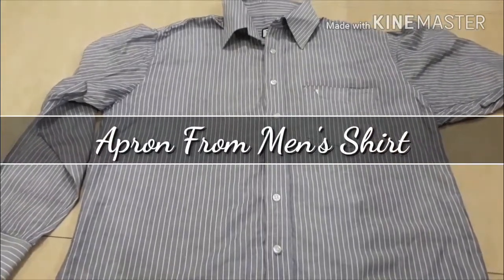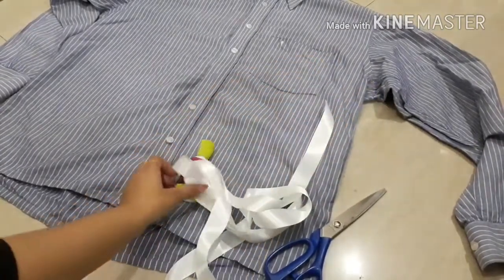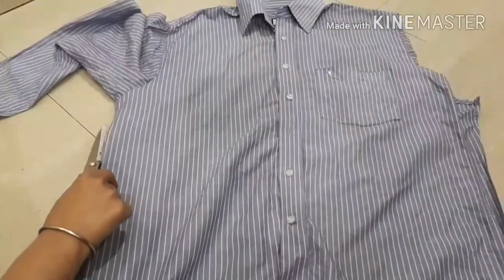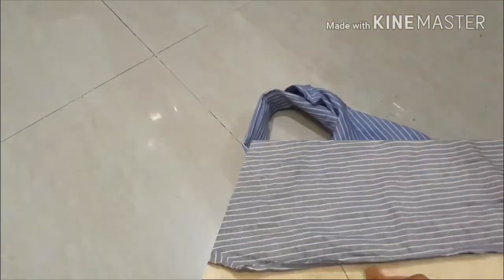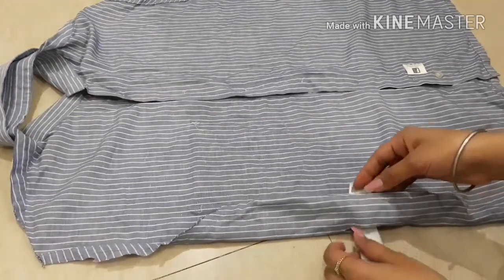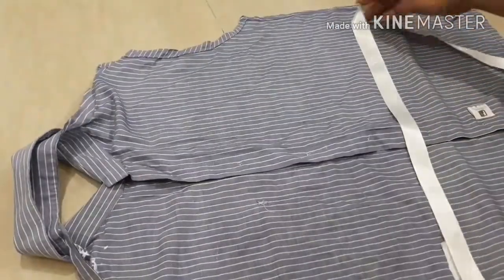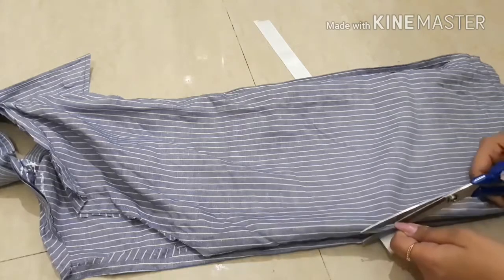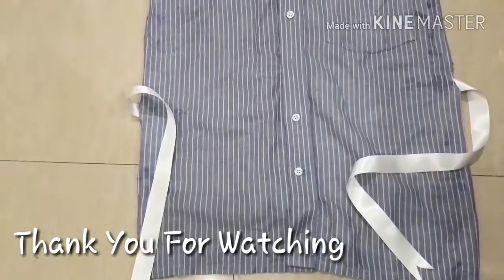How To Make An Apron From Men's Shirt ||DIY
Hello Everyone
In this video, you'll learn to convert  Men's Shirt Into Apron. Size of the shirt should be 38 or above. As Size of shirt won't matter much because we can increase the length of a string according to our waist.